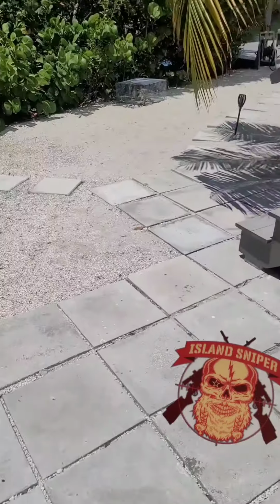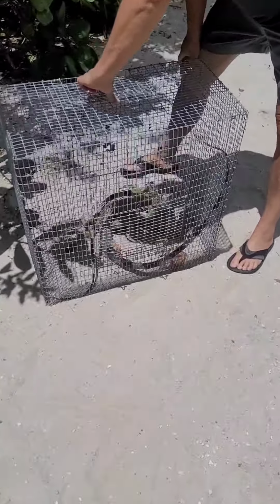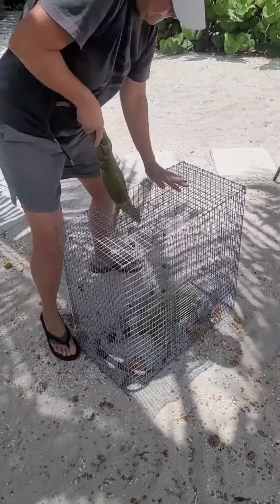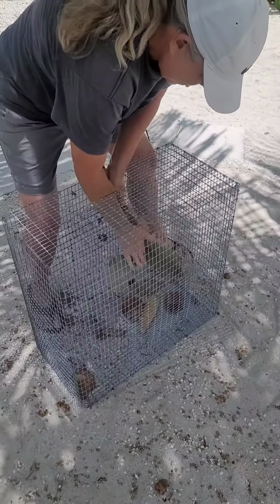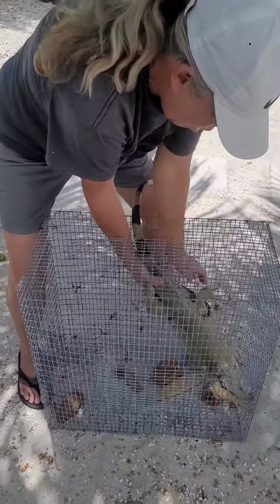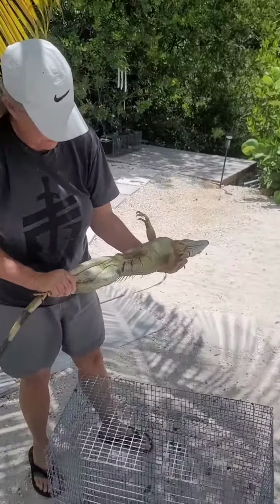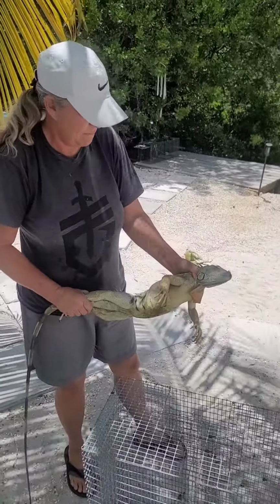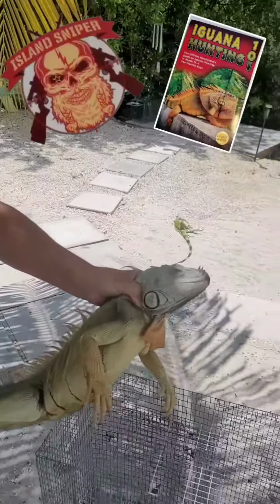How to remove 2 large iguanas from a repeater traps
catching multiple iguanas in one trap, How do you get them out. take a look and see.